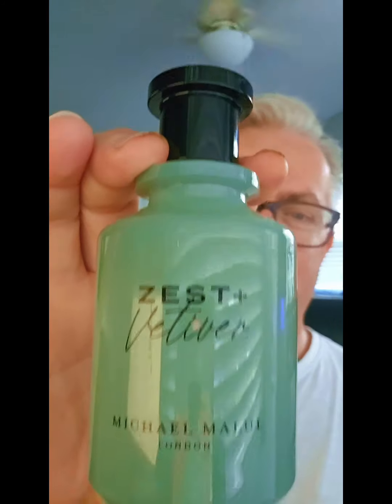Michael Malul Zest + Vetiver is my scent of the day. What's yours?